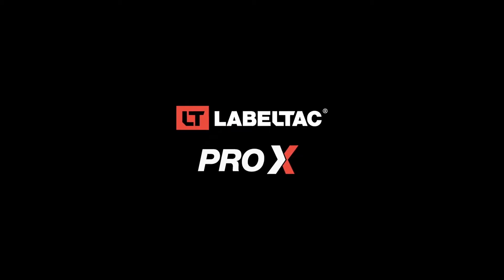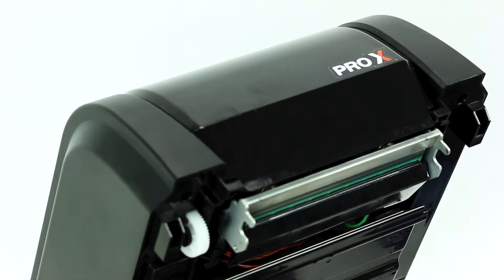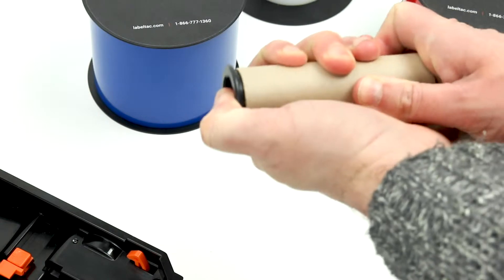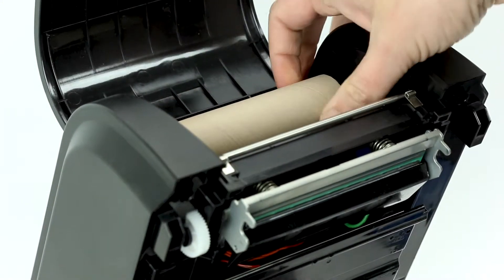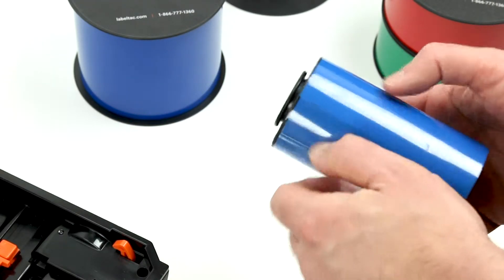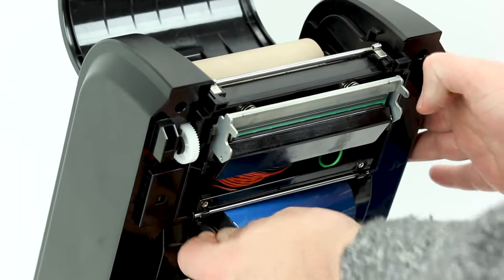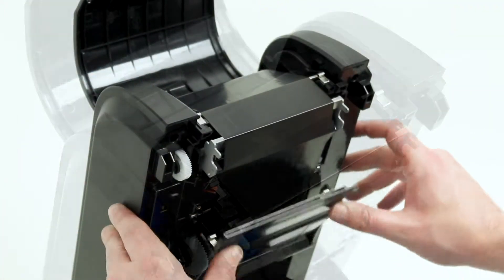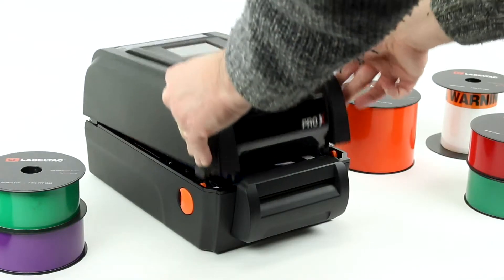Loading Print Ribbon - LabelTac® Pro X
This video details how to load print ribbon correctly in your LabelTac® Pro X printer. For more help, give us a call as 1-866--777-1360